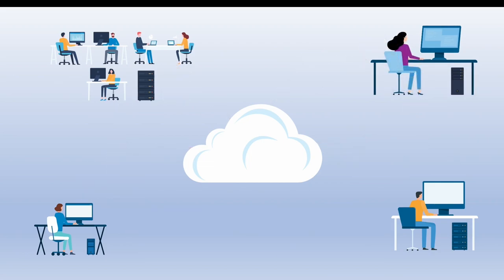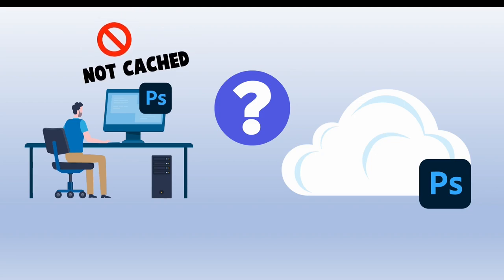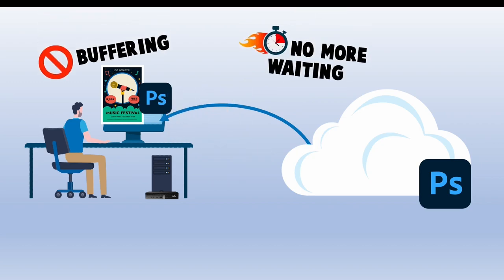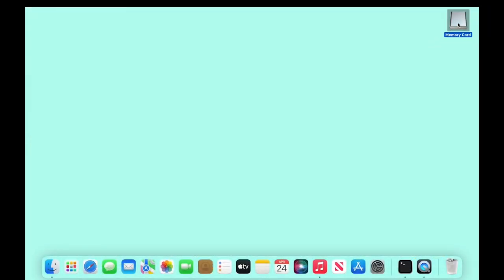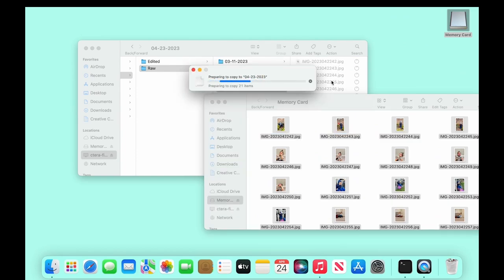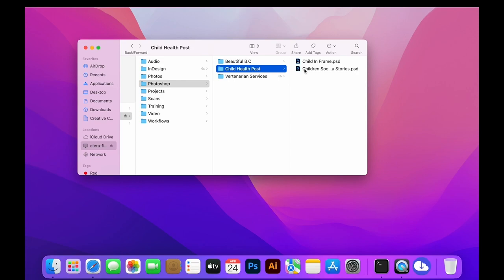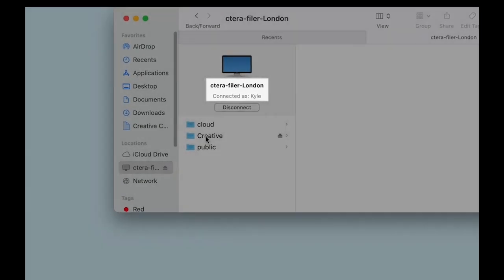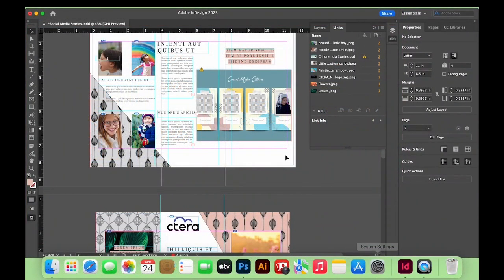CTERA for Adobe Photoshop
Imagine editing enormous cloud-based files without having to download them fully. Empowering your team to work seamlessly from any location, just as if you were sharing the same office space. With CTERA's technology, you can have direct read/write access from the cloud, allowing desktop and server applications to handle large files effortlessly, without the need to upload or download them in their entirety. The best part? The data is streamed on-demand, allowing tools like Adobe Photoshop to function smoothly and quickly, no different than if you were using a local disk. Join us in stepping into the future of collaborative, cloud-based video editing. Watch our new video for a comprehensive explanation and live demonstration of this game-changing technology.